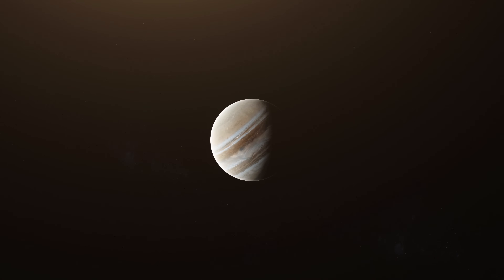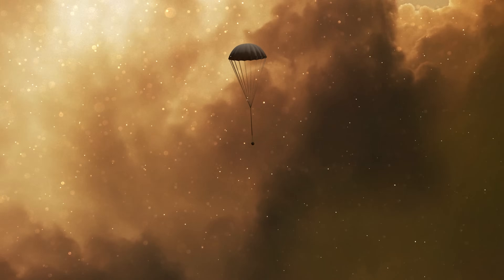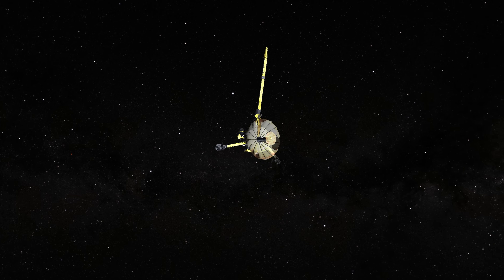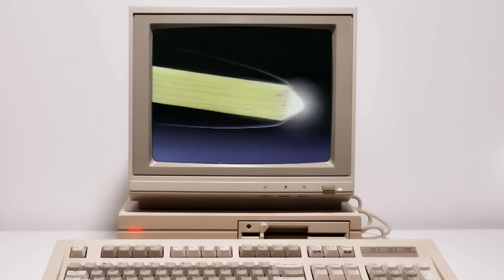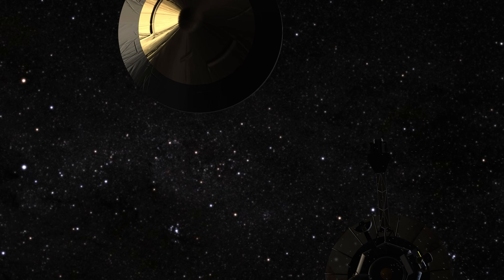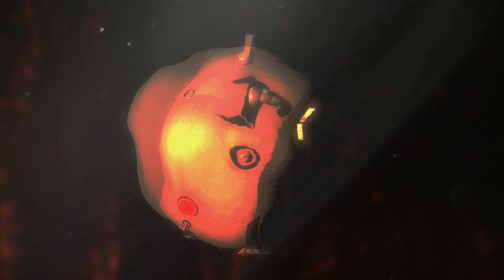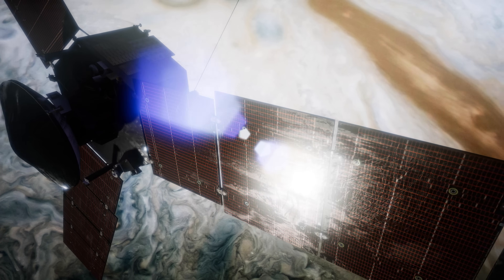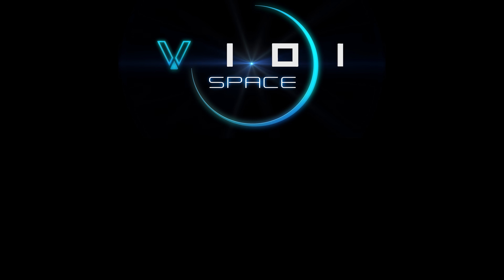NASA Sent This Probe to Die inside Jupiter… What Happened to the Galileo Descent Probe?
In 1995, a probe embarked on a journey not many people know about today: To fall into the gas giant Jupiter.

The mission was to plunge into Jupiter and find out what is happening below its chaotic clouds. Called the Galileo Atmospheric probe, it was engineered to withstand crushing pressures, scorching temperatures and hypersonic speeds. An environment that can only be described as extreme. Its mission was brief, but revolutionary. In just over an hour, it revealed a side of Jupiter no one had ever seen and no one has seen since. Yet, what became of this robotic explorer? What happened after we lost contact?

Chapters -
00:00 - Introduction: A Giant Awaits
01:25 - Mission Galileo
02:11 - Anatomy of a Probe
03:26 - Journey Through the Void
04:17 - Descent Into Chaos
06:18 - Sixty-One Minutes
07:52 - The End of the Probe
08:28 - Legacy and the Future